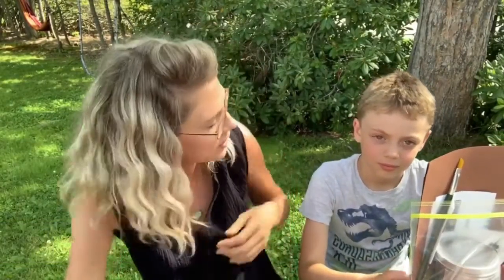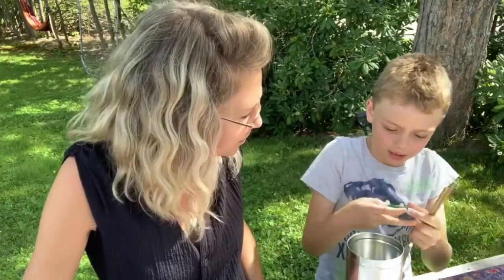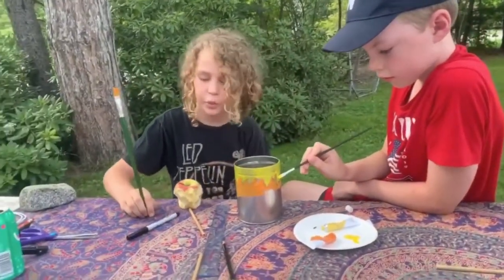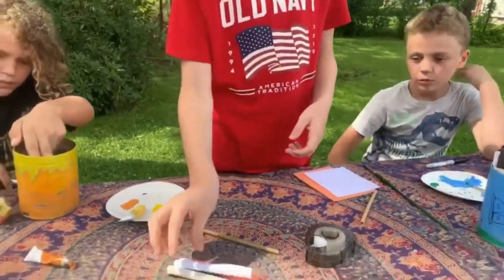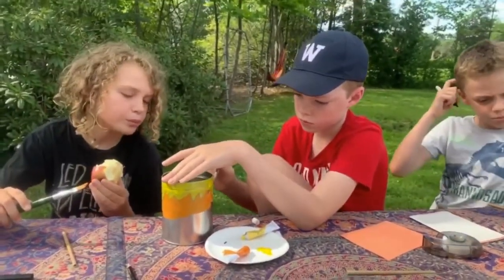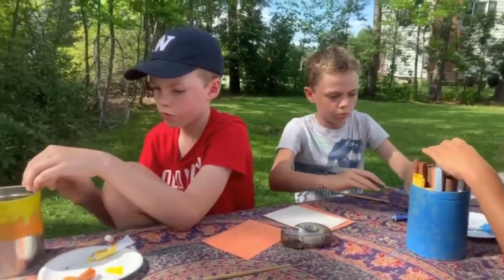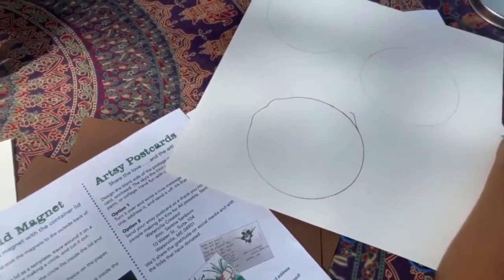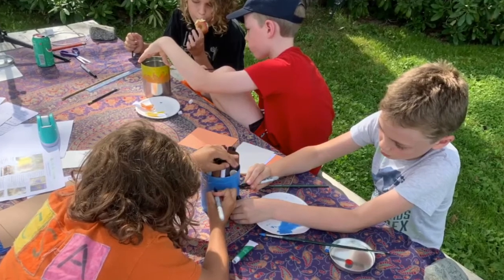Art Kits for all: The Bee Hotel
Want to help native bees in your neighborhood? Art kit team member, and Montessori art teacher, Holly Hubbard shows how to make the Bee Hotel art kit! She is joined by her kids and a couple neighbors to create these fun mason bee hotels. The materials are simple and easy to recreate even if you don't have this art kit.